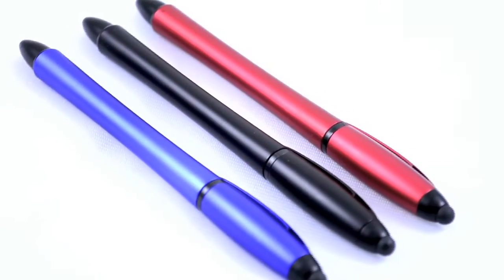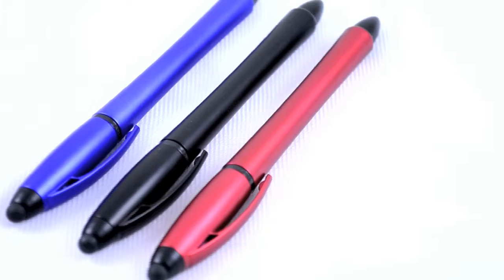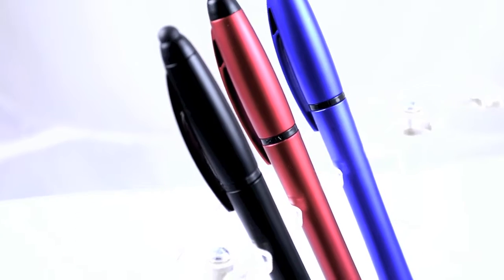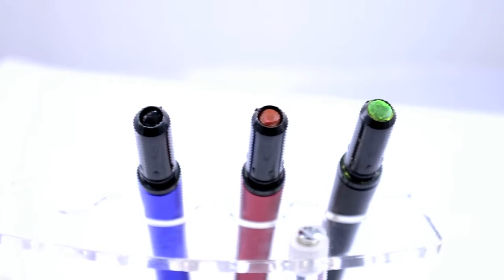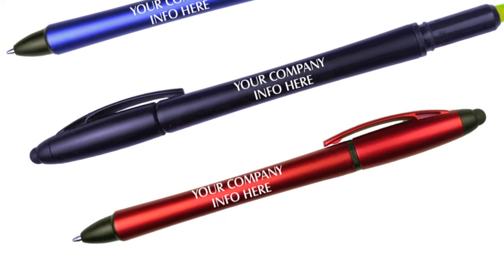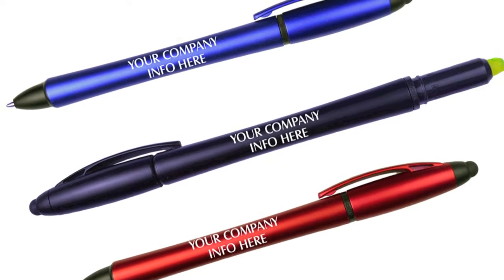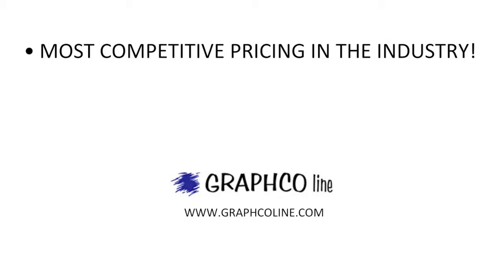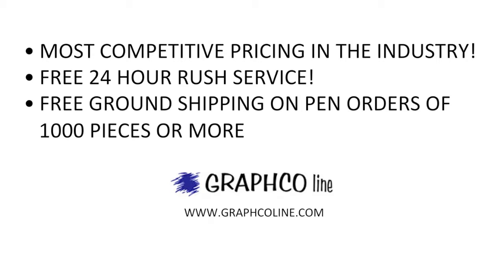Graphco Line: The FLHP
Our matte color ballpoint pen, with a stylus and yellow highlighter!

The pen is available in blue, black, or red.

See what the FLHP has to offer for you AND your clients!